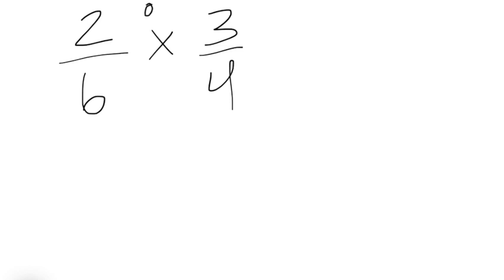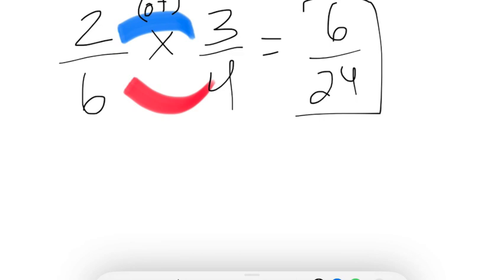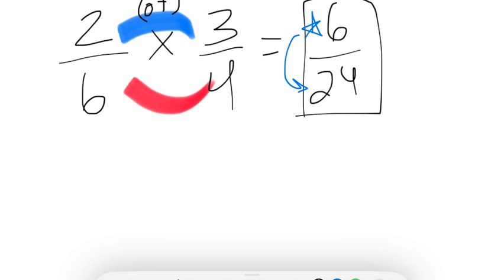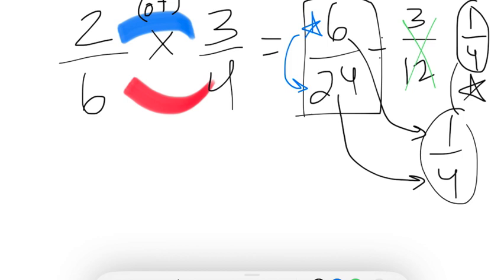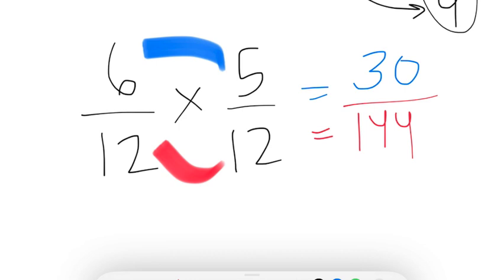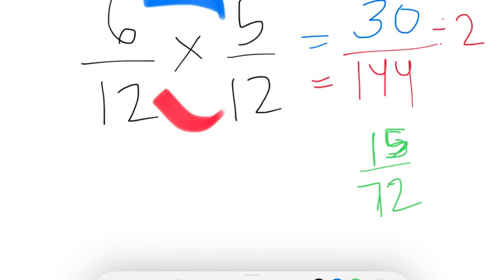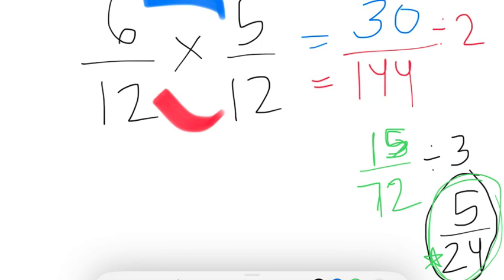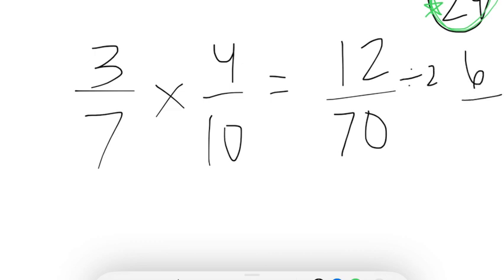Multiplying Fractions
Tips and Tricks for Multiplying Fractions